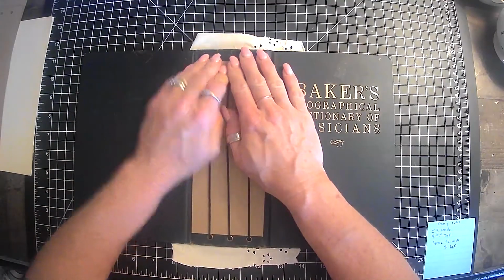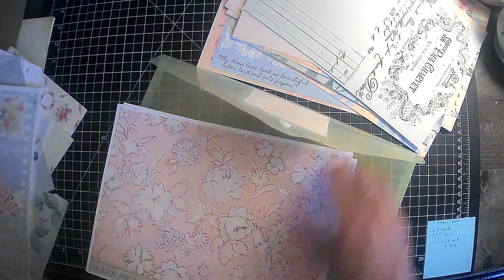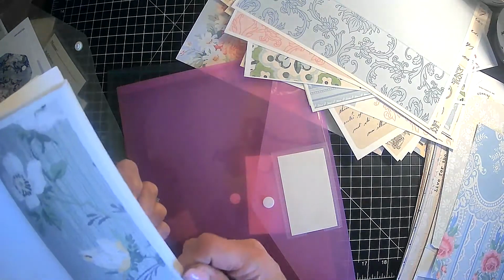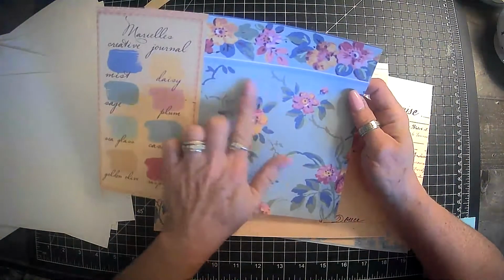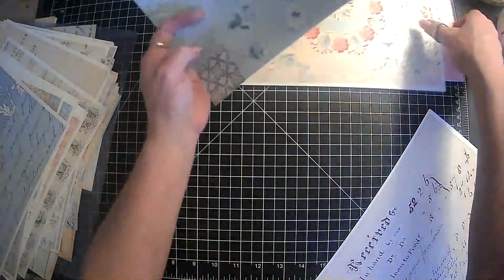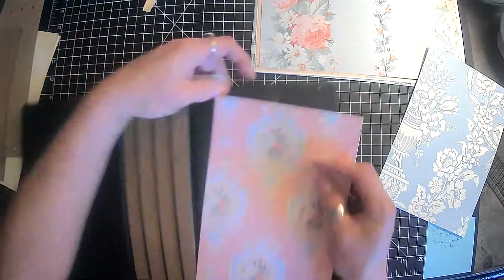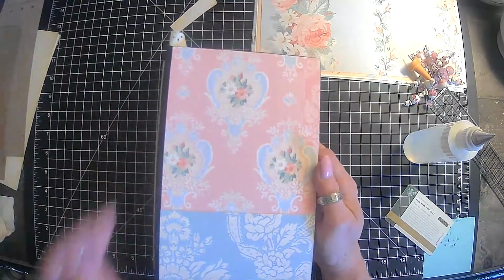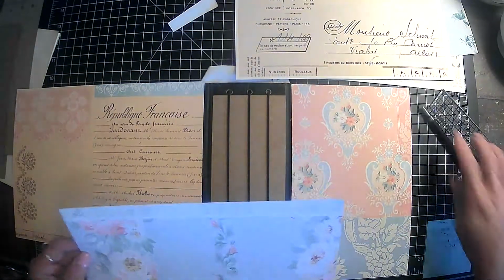Working on our no sew removable pages journal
Starting a new journal/ I've never made one before so this will be a 1st! Here goes nothing! lol

This helps my channel grow.I would really appreciate it.  BIG hugs xoxo

Lorie Edwards
517 Jefferson River rd

Amazon products I use:

TimHoltz Tiny Attacher:

Ranger ink foams:

Tim Holtz glass media mat:

Tim Holtz wild flower paper pad:

Tim Holtz Quote chipboard:

Tim Holtz advantus ephemera pack:

Ink blending brushes:

Tim Holtz idea-ology collage paper rolls:

Tim Holtz idea-ology thrift shop ephemera pack:

Ranger Tim Holtz distress ink vintage photo:

We /r memory keepers envelope maker:

Crop A dile eyelet and snap punch:

Tab punch:

Crop-A-Dile 2 Big bite punch:

We R memory corner chomper:

We R memory keepers standard eyelets:

indonesian batik gift wrap:

flora gift wrap:

william morris gift wrap:

Audubon birds gift wrap:

Marbled paper designs:

Aged paper fro antique coffee stained look:

Martha Stewart score board: